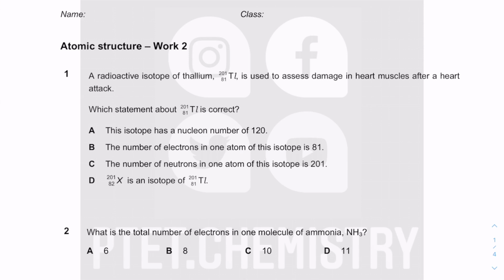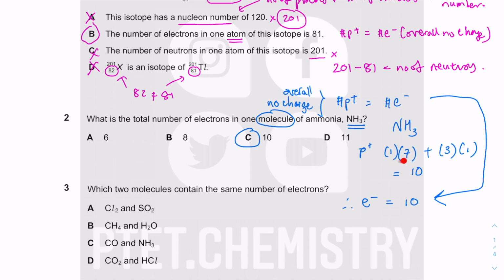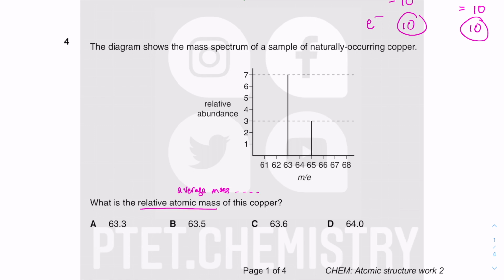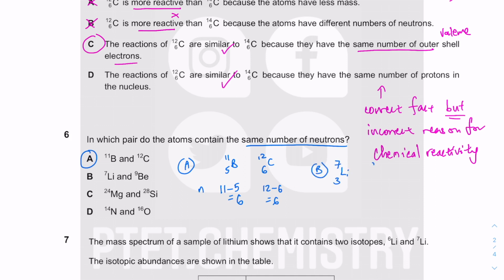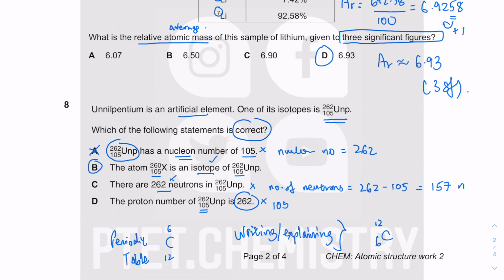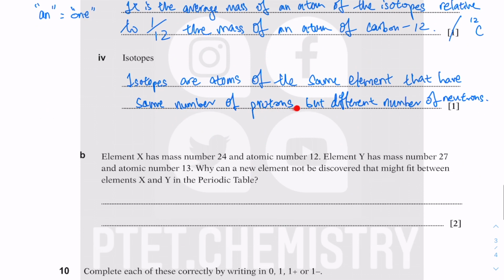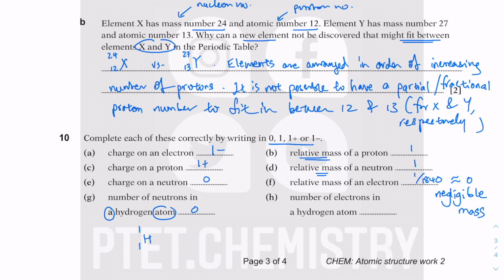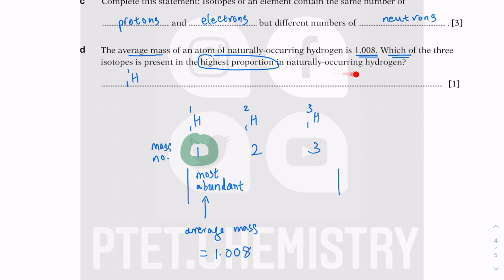(OLD 2021) GCSE, IGCSE, O Level Chemistry 5070, 0620, 6092 - Atomic structure - Work 2